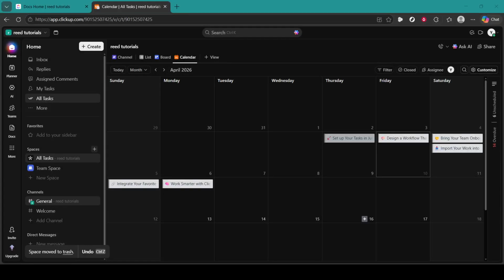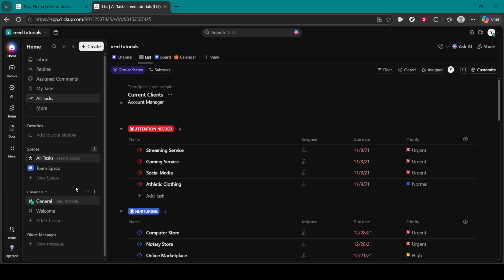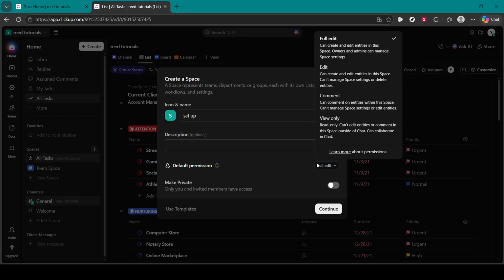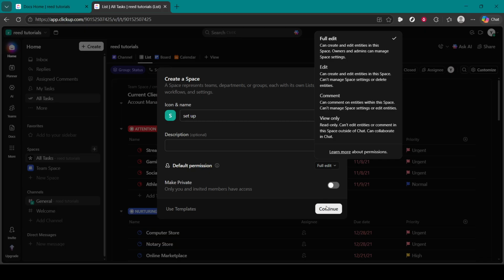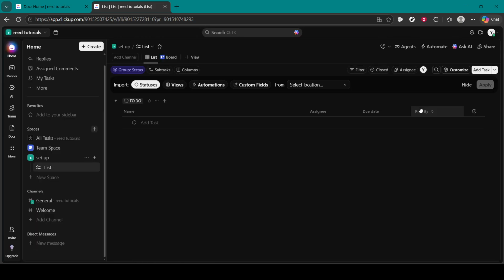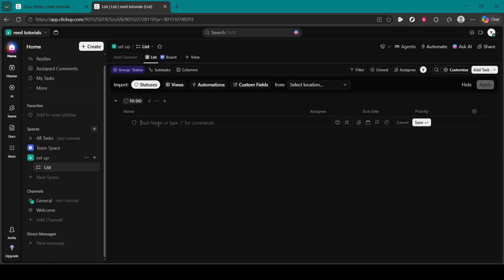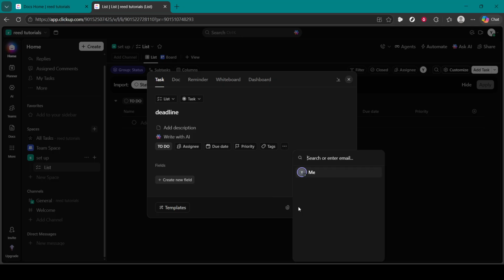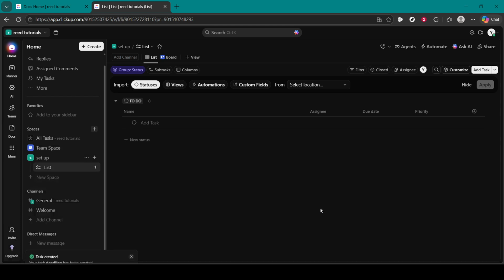How to Set Up ClickUp (Easiest Way) (2026)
Are you feeling overwhelmed by all the features and buttons in your new ClickUp account? In this definitive 2026 guide, we show you the absolute (easiest way) to set up ClickUp from scratch. Whether you’re a solopreneur, a growing agency, or managing a large team, we walk you through the updated 2026 "Smart Hierarchy" workflow to build a workspace that actually makes sense.

We demonstrate the "Core Four" fix—from mastering the relationship between Spaces, Folders, Lists, and Tasks to using the 2026 "AI Blueprint" to generate your entire project structure in seconds. You will learn the (2026) secret to the "Custom Status" handshake: how to keep your workflow simple so your team actually uses the tool. We also cover how to troubleshoot "Notification Fatigue" and how to set up your first Dashboard for a bird’s-eye view of your progress. From mastering your sidebar organization to launching your first project, this walkthrough provides the most efficient path to productivity.